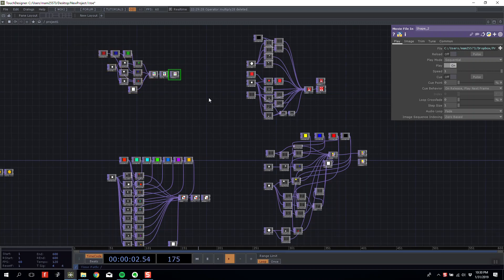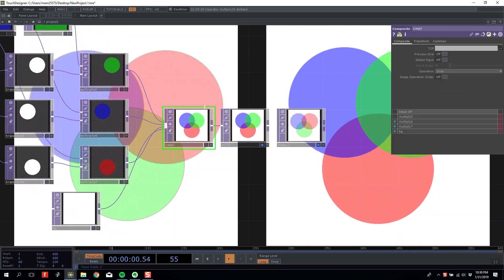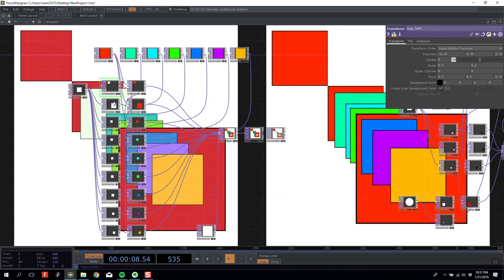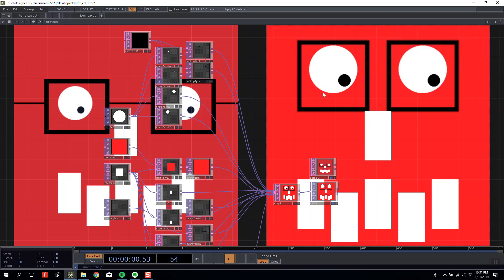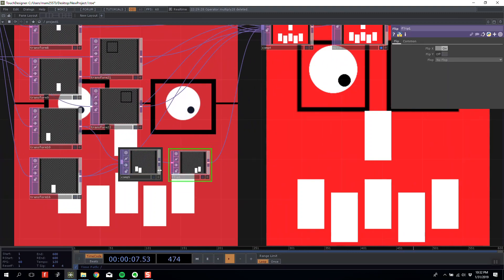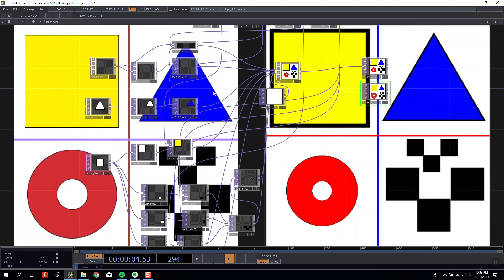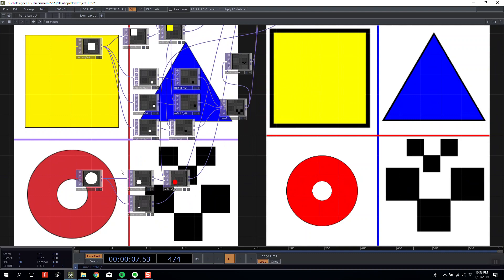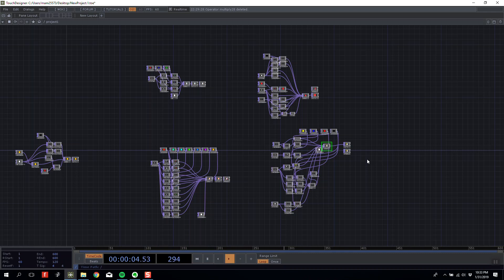Introduction to Touchdesigner TOPS - part 2